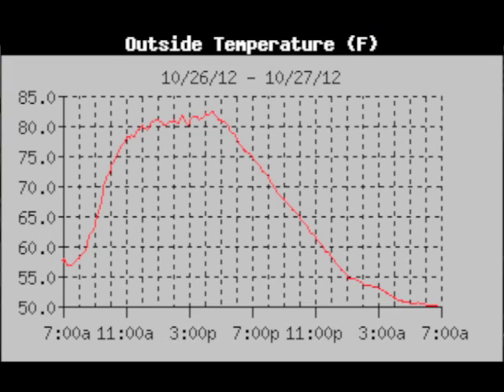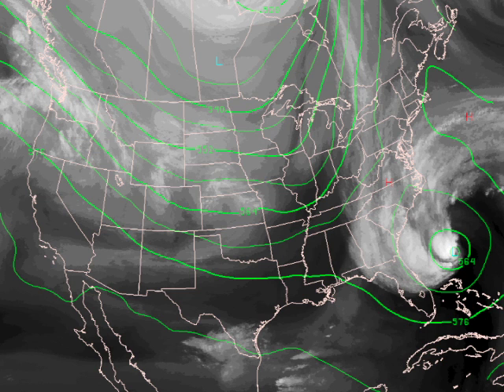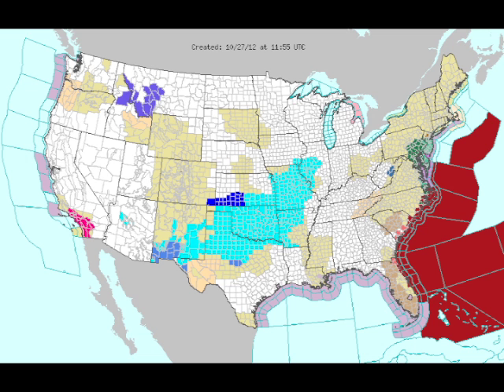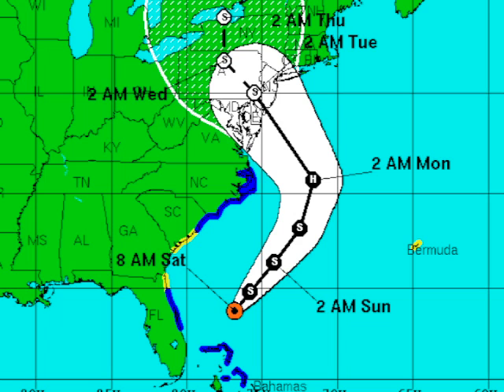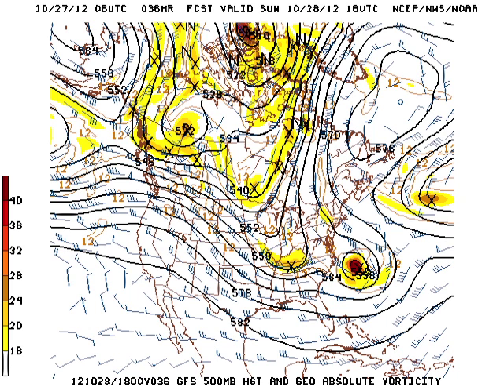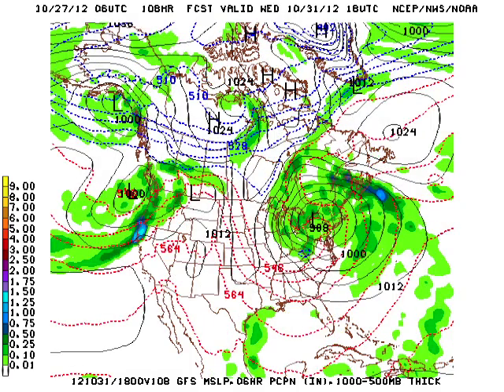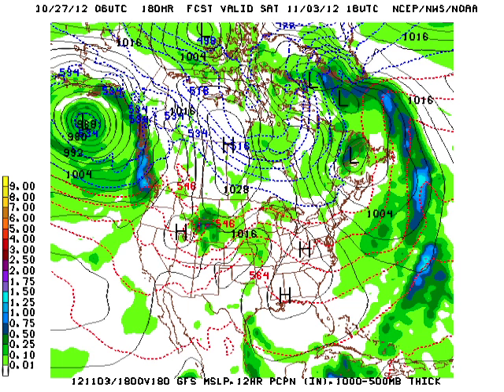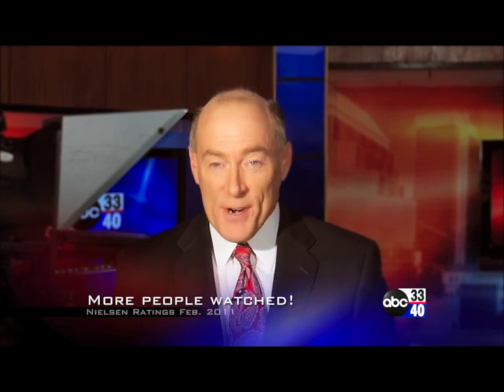October 27 Weather Xtreme Video